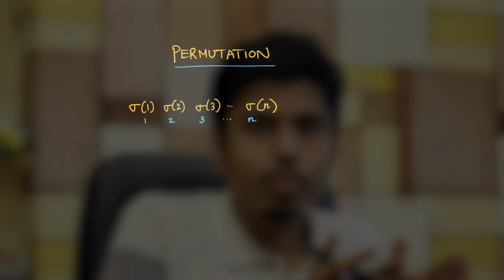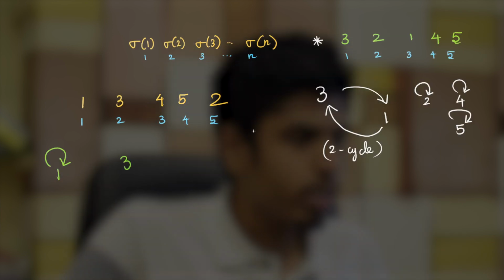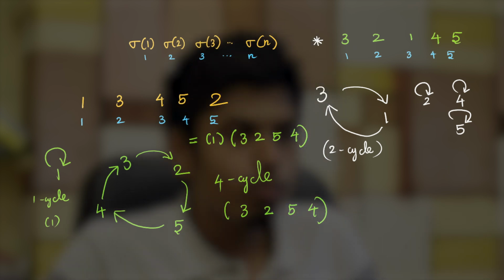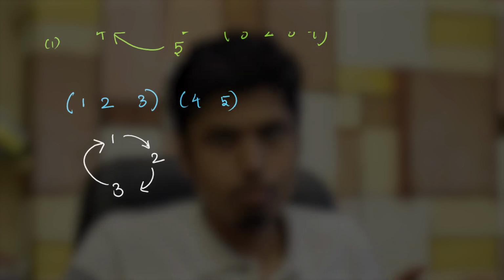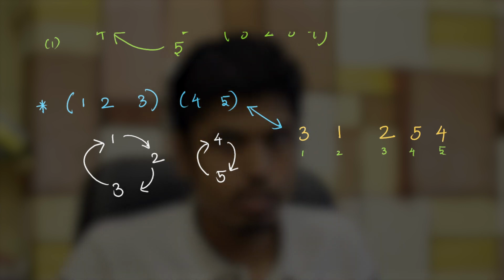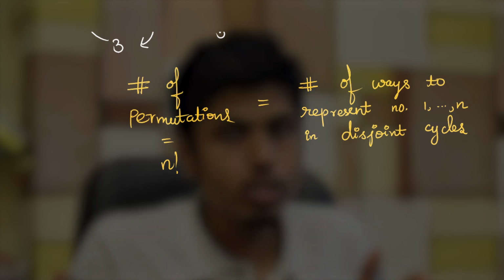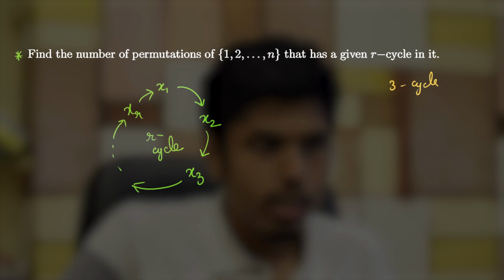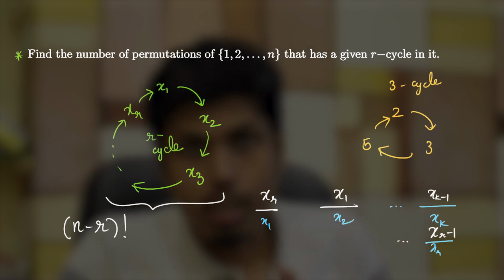Cycles of Permutation | SuMON | Raghunath J V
Boardwork:
In this video, we talk about cycles of a permutation. It talks about a notation of a permutation in terms of disjoint cycles which helps in analysis of permutations. It is widely used in group theory as well. For a detailed discussion on this topic, refer to this PDF